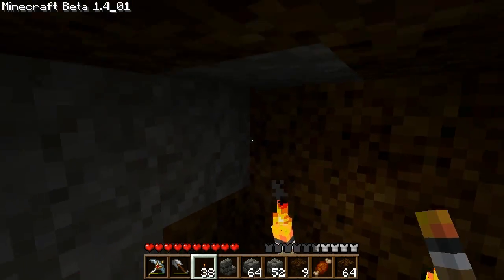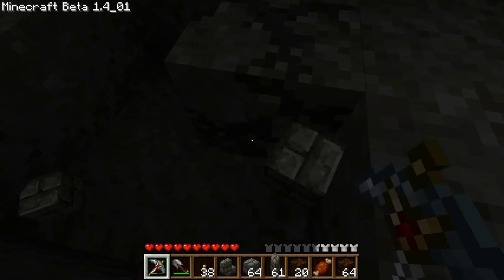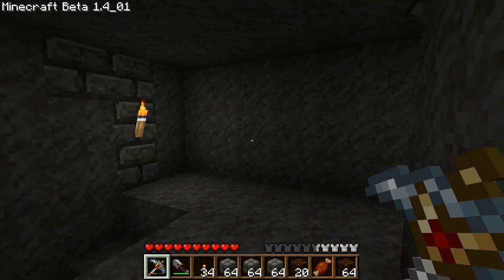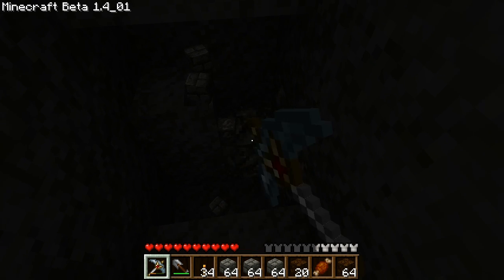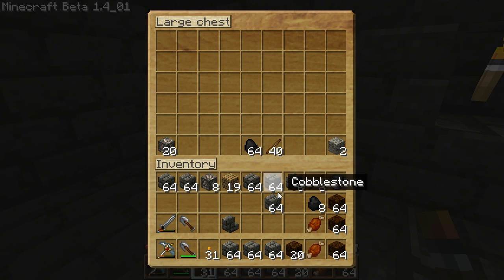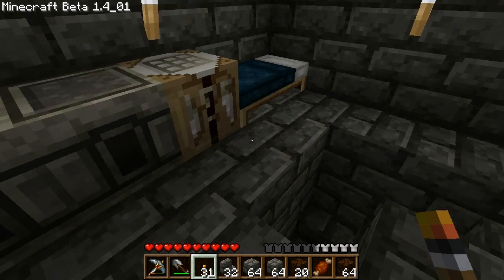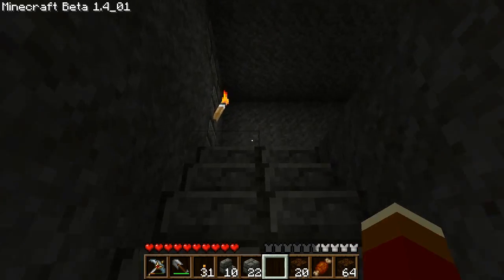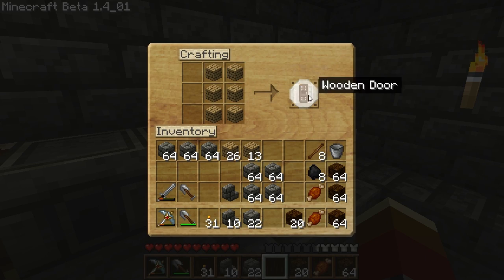World Of Minecraft - E028: Expanding